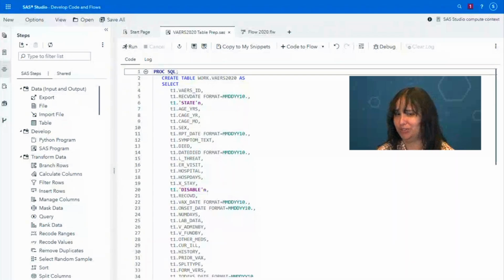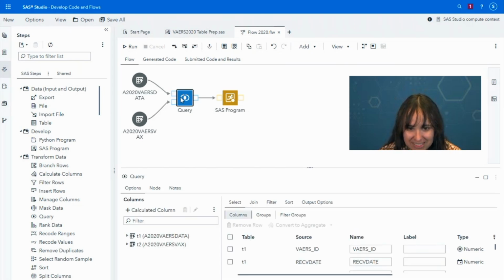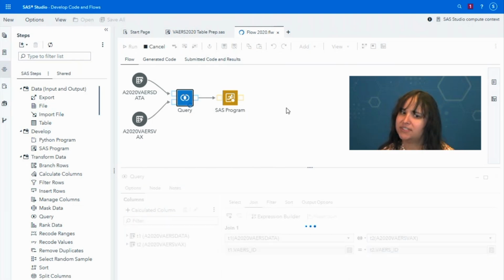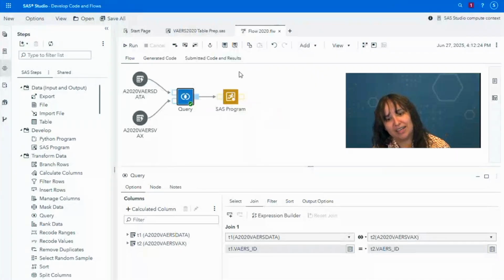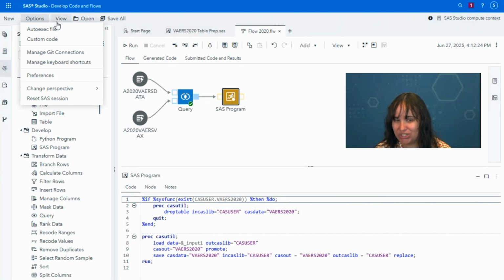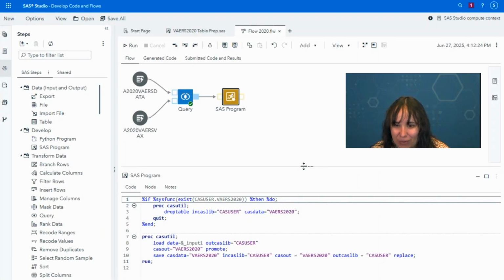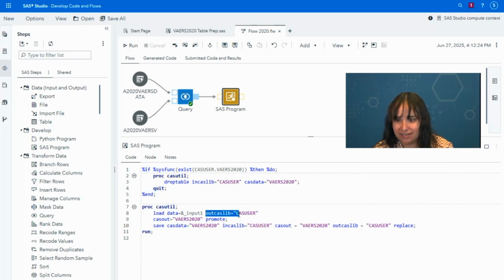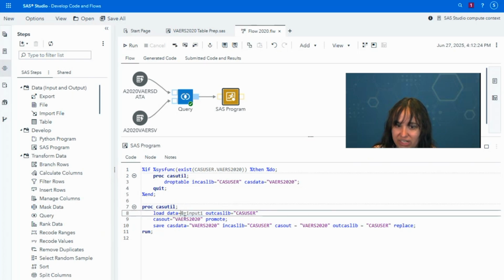SAS Viya Quick Tips: How to Save Data Into a CAS Library with Code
Join Shelly for a Viya Quick Tip: How to load a data table from your work library into a caslib using code in SAS Studio on SAS Viya 4. Bonus Tip: How to reference data in your work library between nodes in a SAS Studio Flow.

Code I used in this step:

%if %sysfunc(exist(CASUSER.VAERS2020)) %then %do;
 proc casutil;
  droptable incaslib="CASUSER" casdata="VAERS2020";
 quit;
%end;

proc casutil;
 load data=&_input1 outcaslib="CASUSER"
 casout="VAERS2020" promote;
 save casdata="VAERS2020" incaslib="CASUSER" casout = "VAERS2020" outcaslib = "CASUSER" replace;
run;